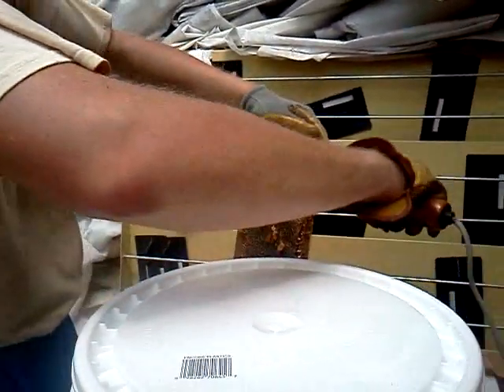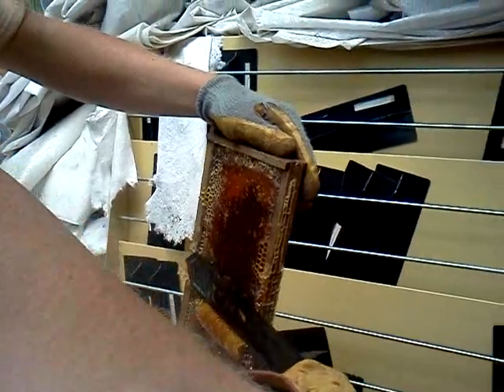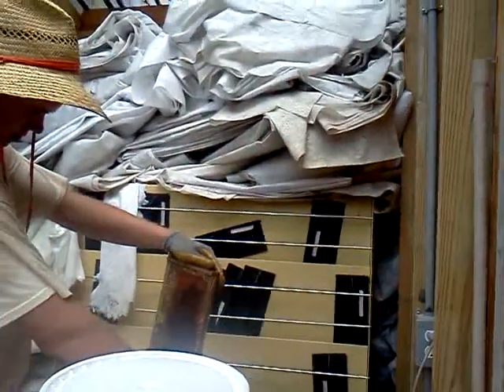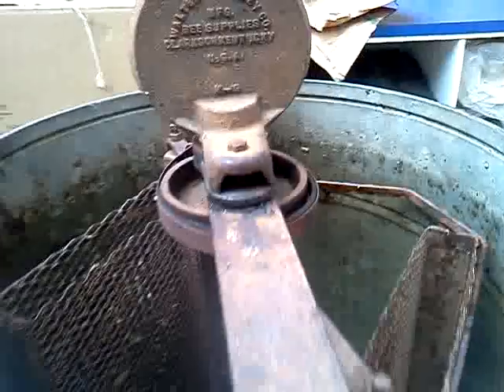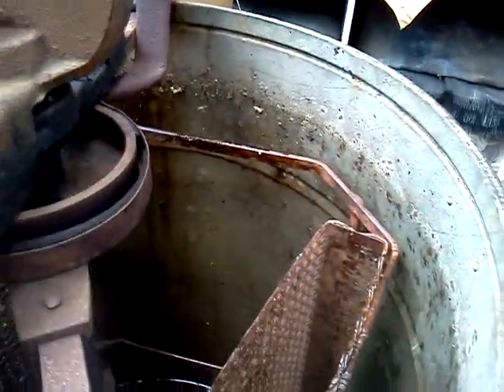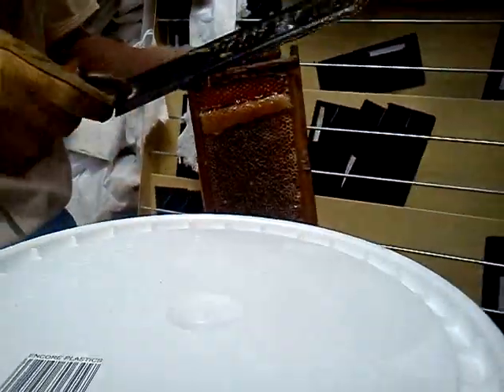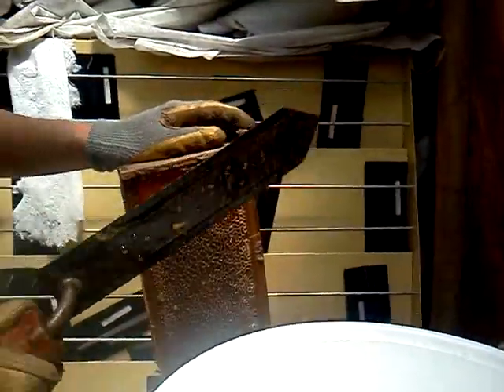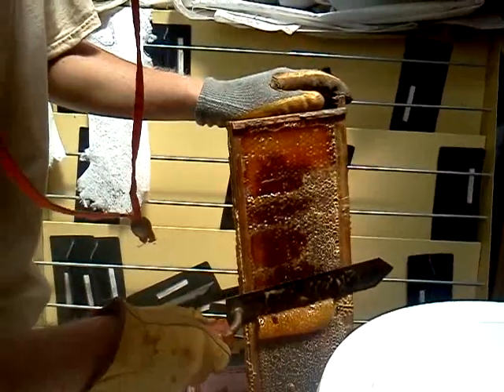Beekeeping: Honey Extraction Process Part 2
Dave, Kyle, and I are now uncapping the frames to prepare them for the extractor. Somehow, we lost Cameron. If you don't watch this series in its entirety, you risk beeing unable to to make sense of your life.